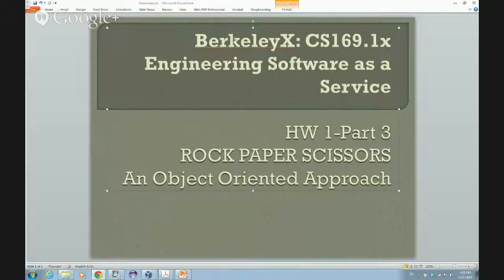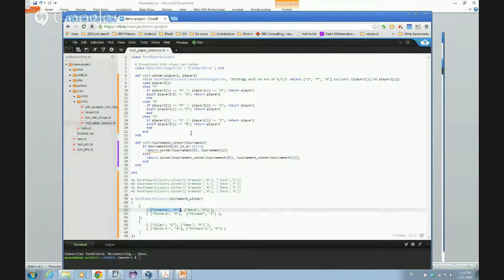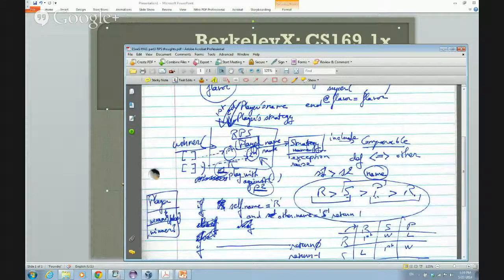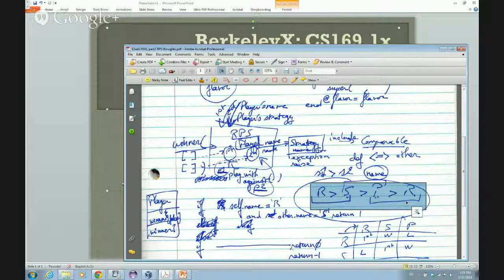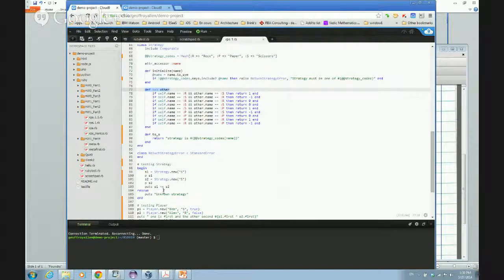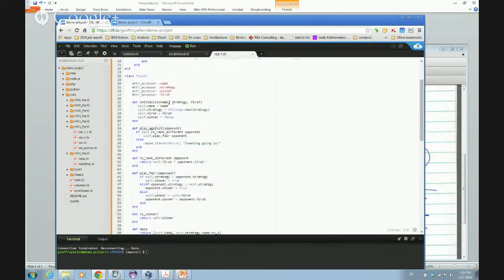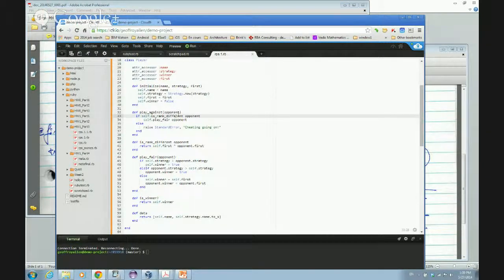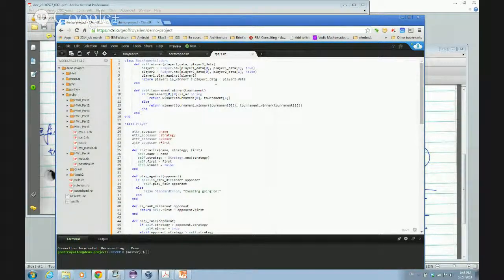HW 1-3: ROCK PAPER SCISSORS - An Object Oriented Approach